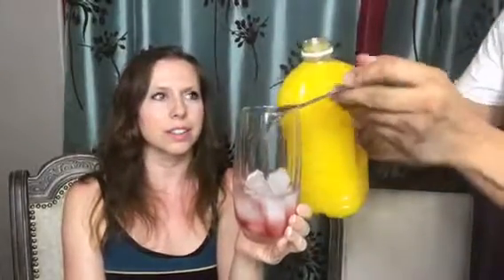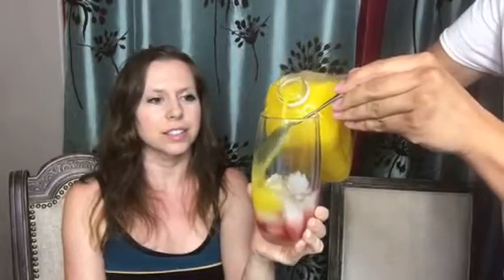Rum Sunrise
Making vegan cocktails on Facebook live. Thought I’d add the video here as well just Incase anyone else is interested.